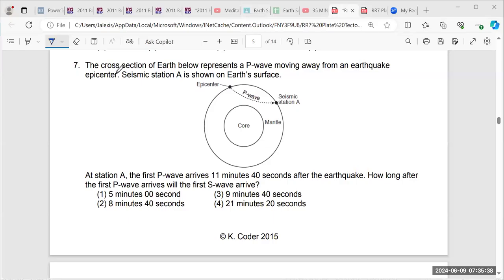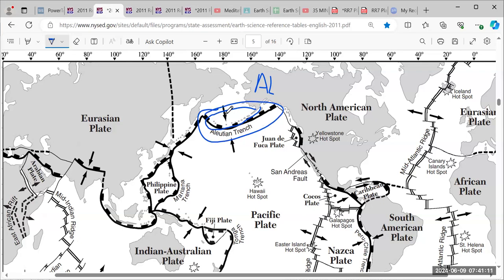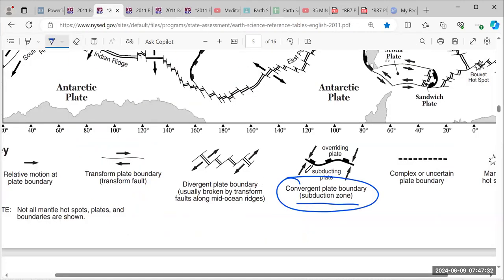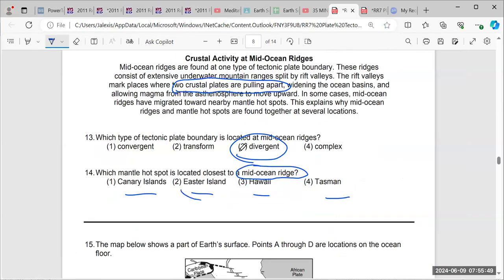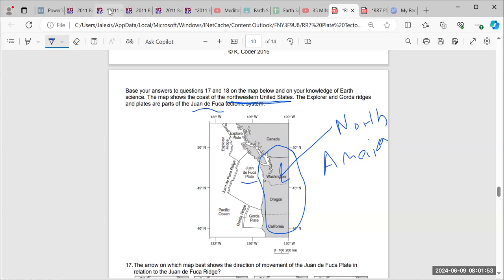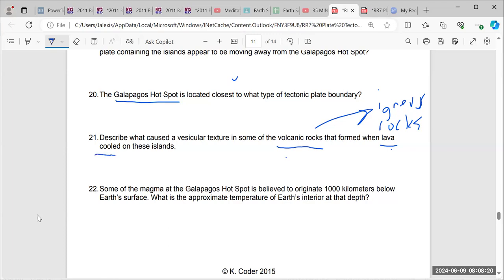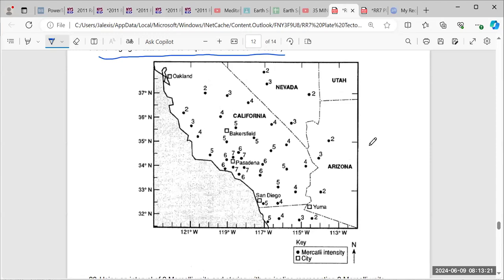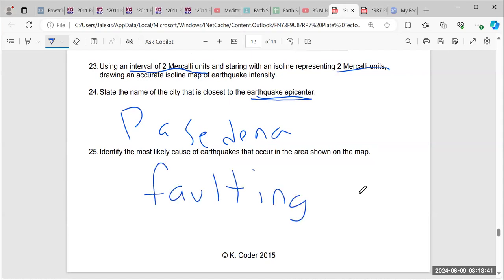Plate Tectonics Review Unit 7 (Questions 7-25)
Question 7) 00:00
Question 8) 03:33
Question 9) 06:04
Question 10) 08:23
Question 11) 09:06
Question 12) 11:10
Question 13) 12:28
Question 14) 13:51
Question 15) 15:17
Question 16) 16:37
Question 17) 18:32
Question 18) 20:58
Question 19) 22:36
Question 20) 23:55
Question 21) 25:00
Question 22) 27:38
Question 23) 28:59
Question 24) 32:05
Question 25) 33:22